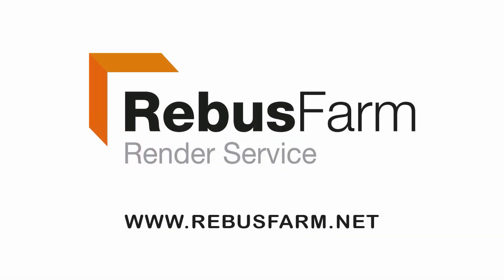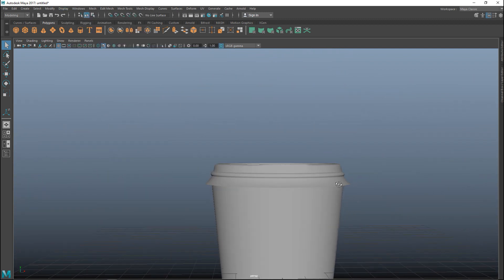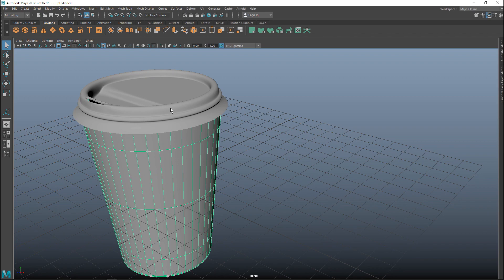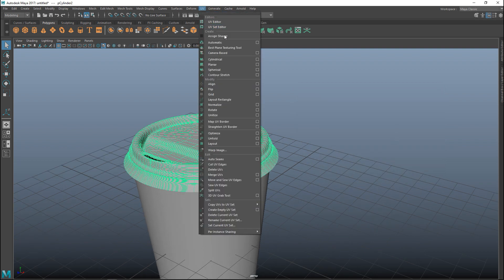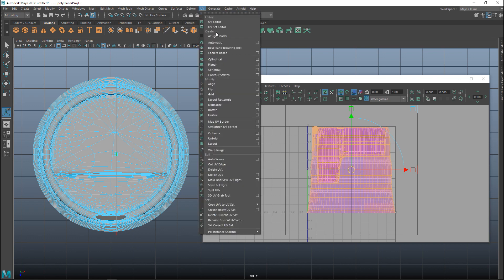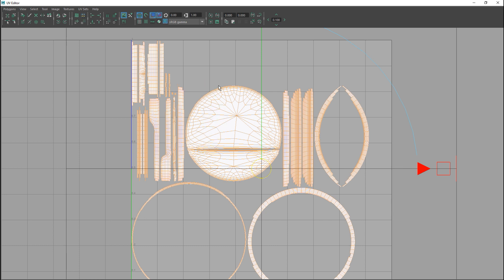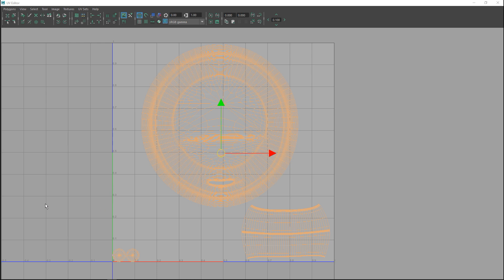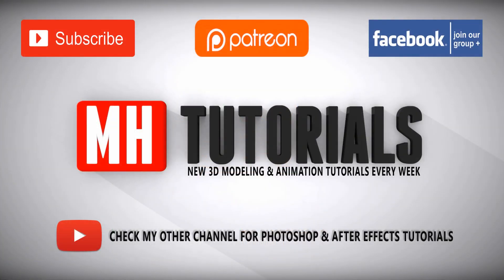Maya 2017 tutorial : Modeling and UVing part 3 of 3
In this third video of three I will show you the UVing process

Small Gorilla Tripod for desk :

Normal Tripod for outside :

Wacom tablet

Mouse :
Sharkoon FireGlider Laser 3D Mouse

Microphone Pop filter :

Monitor 27 Inch :

1. The Animator's Survival Kit

2. Introducing Autodesk Maya 2016

3. Anatomy for 3D Artists

4. Drawing Light & Shade

5. Digital Modeling